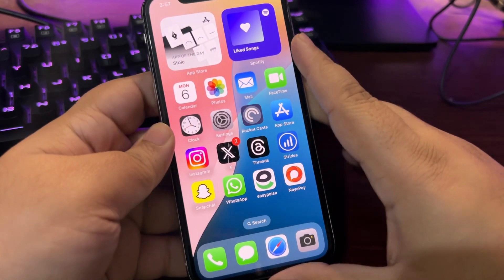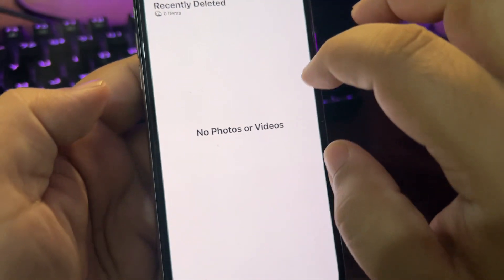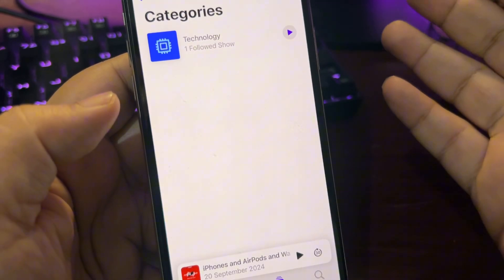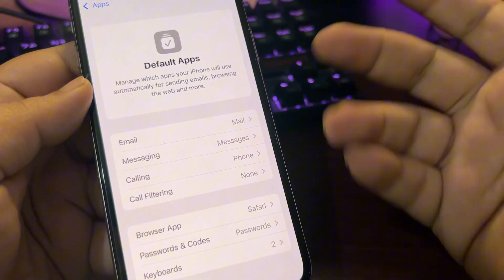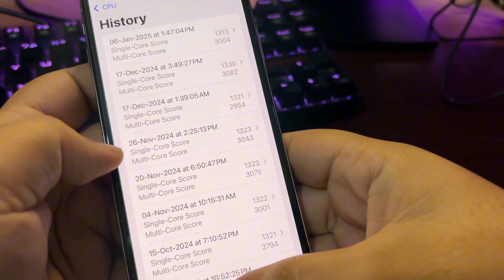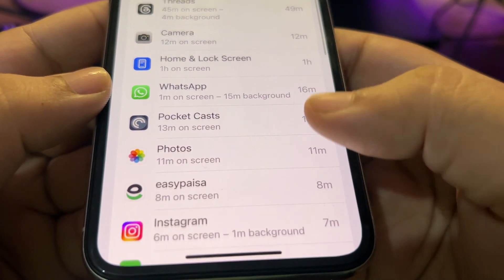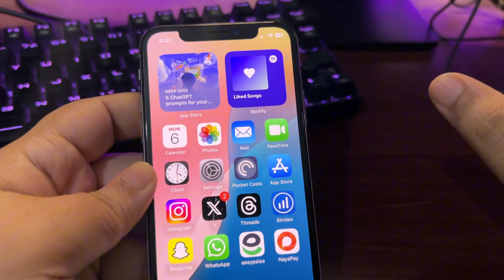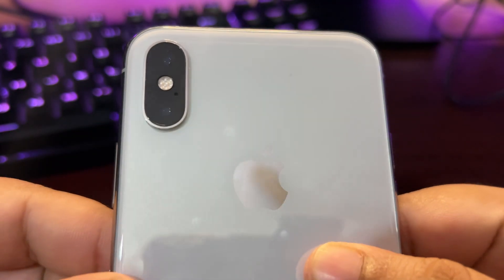iOS 18.2 Final Look on iPhone XS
I talked about the iOS 18.2 Features for Non AI iPhones
I also talked about the iOS 18.2 Battery Life and iOS 18.2 Performance